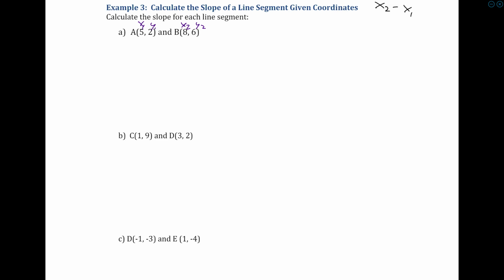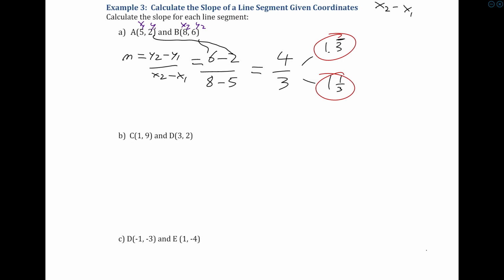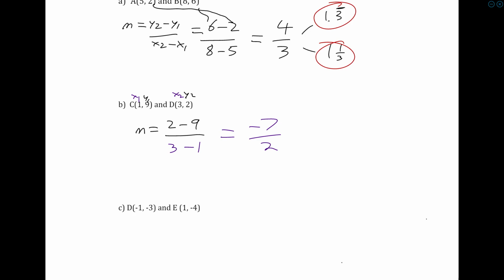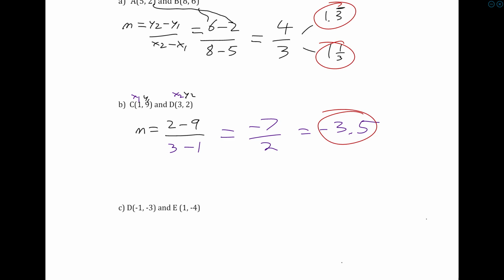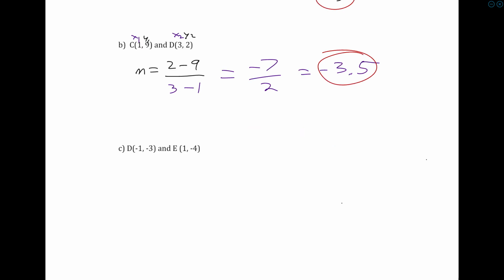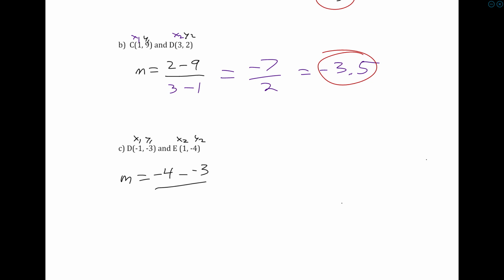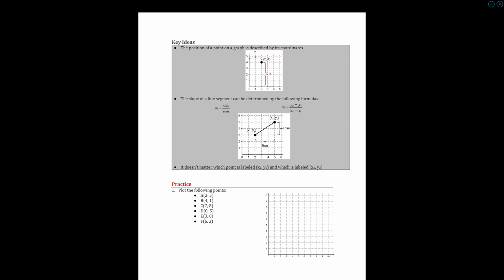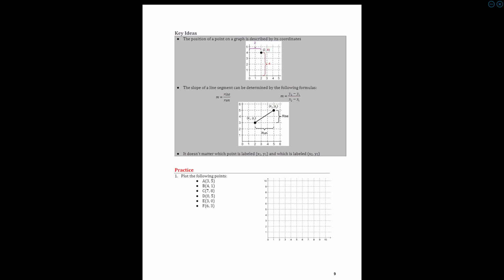1.1b- Slope formula